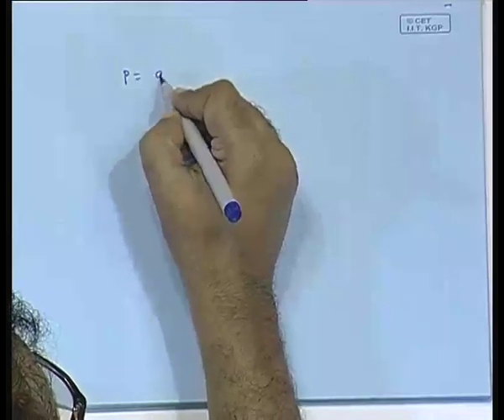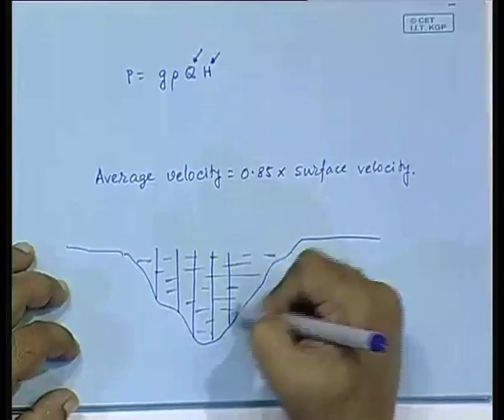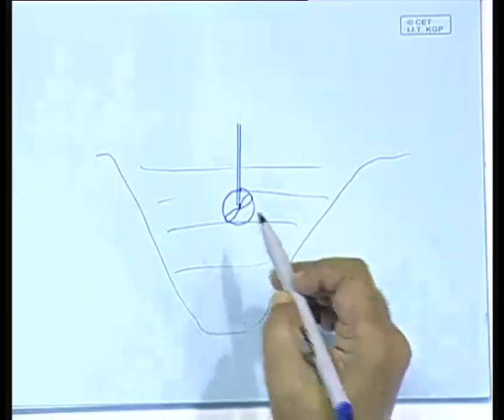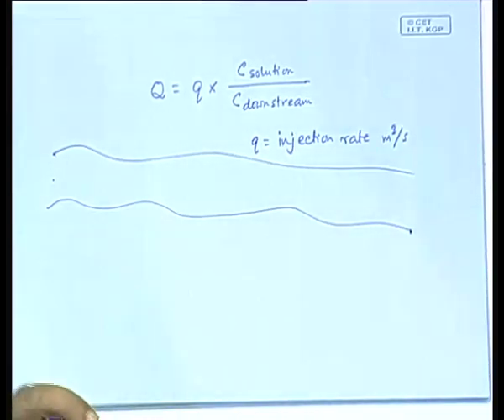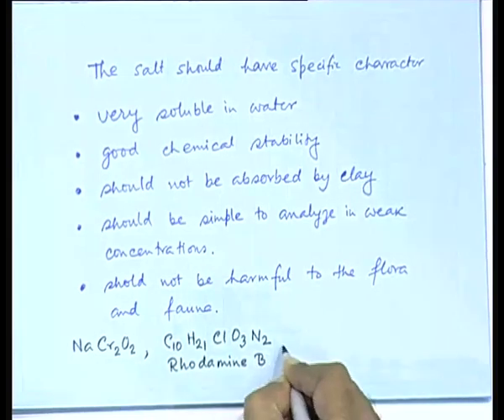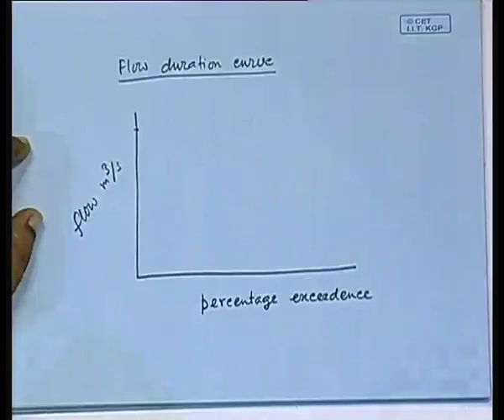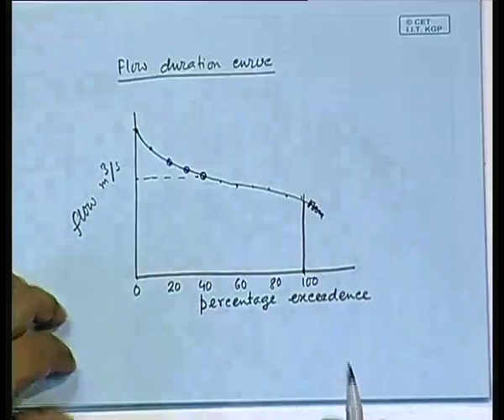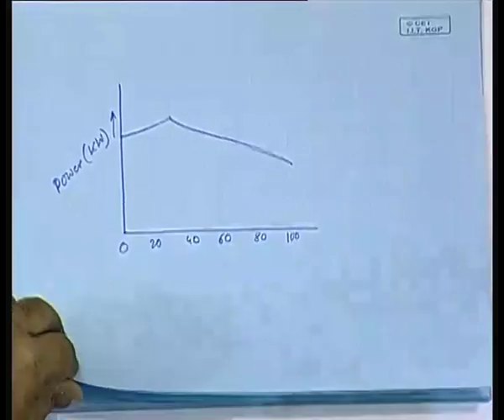Hydroelectric Power2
Subject :Electrical
Course  :Energy Resources & Technology